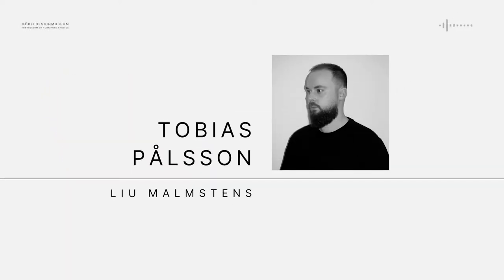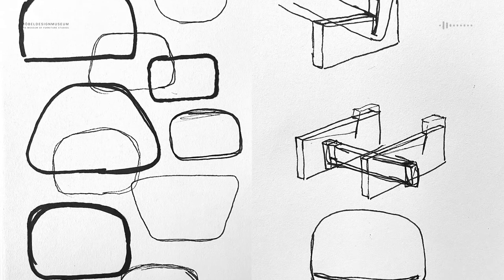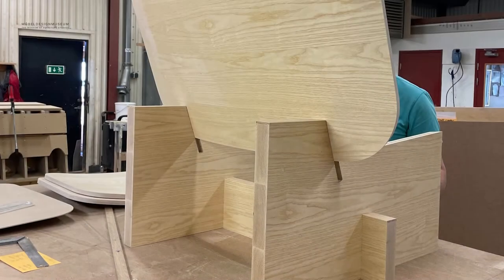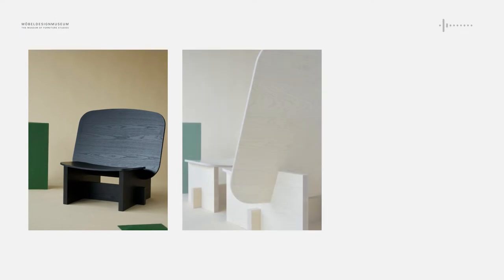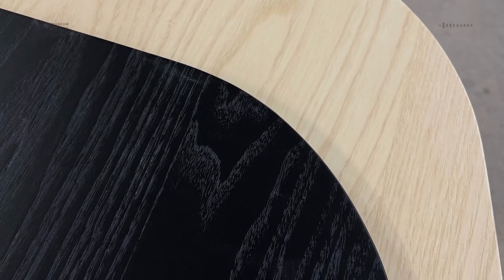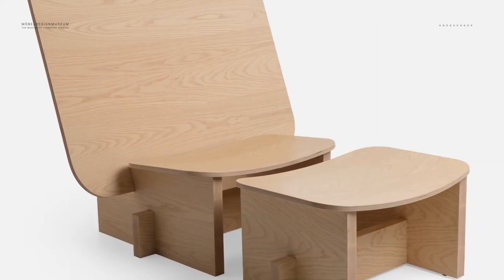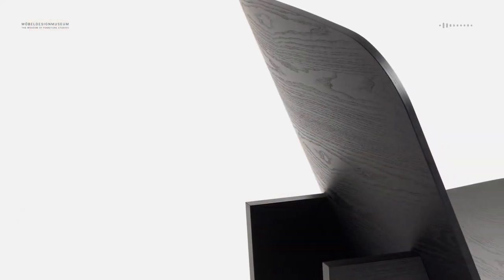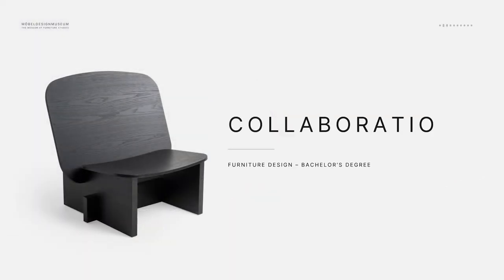Ex-Works 2022 - Tobias Pålsson bachelor’s degree project: Collaboration (LIU Malmstens)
A short video about the LIU Malmstens student Tobias Pålsson bachelor’s degree project “Collaboration”, featured in the exhibition Ex-Works 2022 at the museum Möbeldesignmuseum (The Museum of Furniture Studies) in Stockholm 2022.